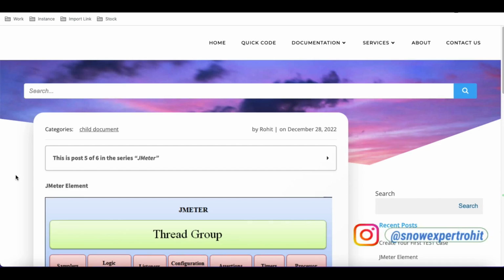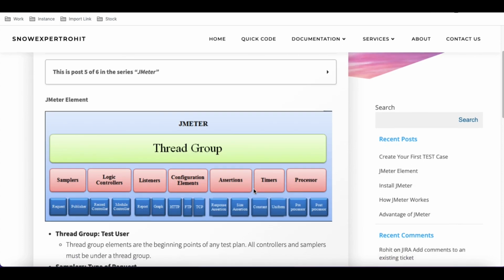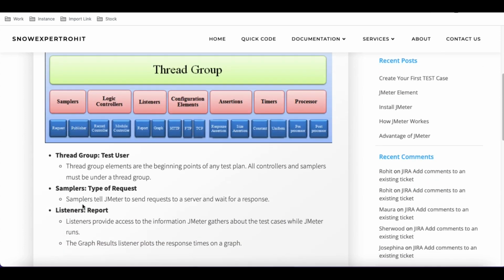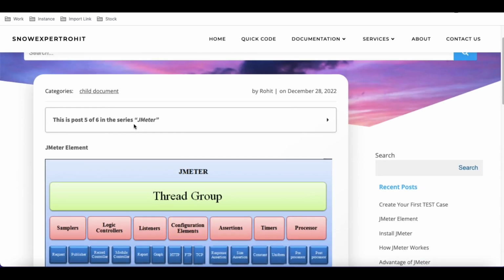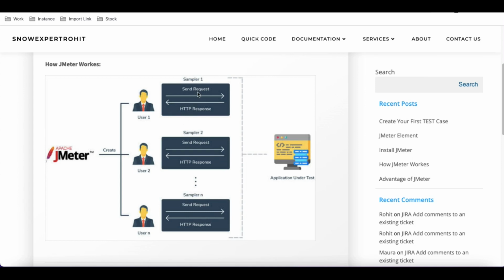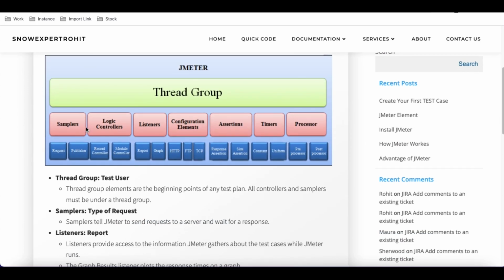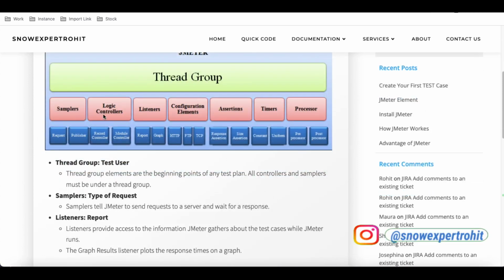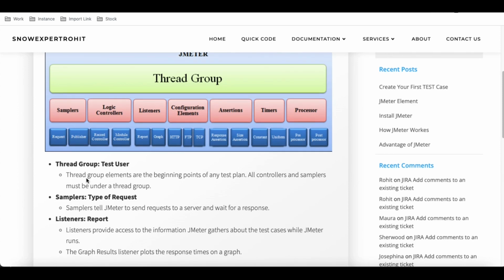JMeter 2 : JMeter Element : Thread Group, Samplears & Listeners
JMeter 2: JMeter Element: Thread Group, Samplers & Listeners

Today we will discuss What all JMeter Element is available. What is Thread Group, Samplers & Listeners.